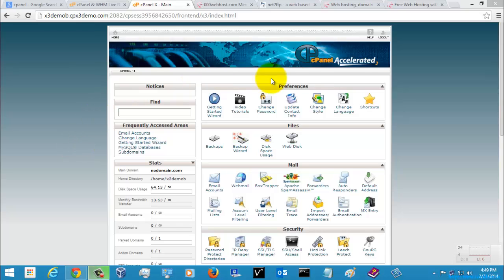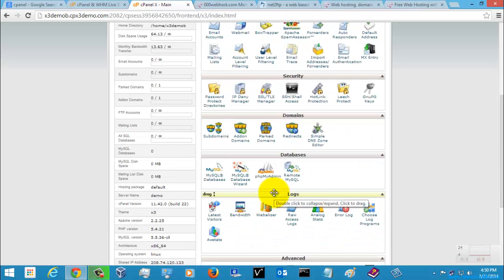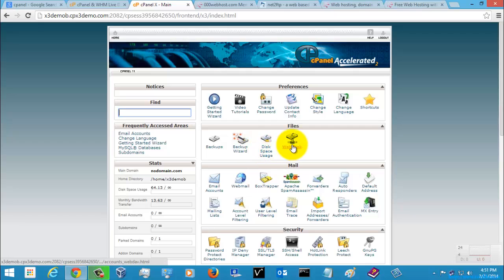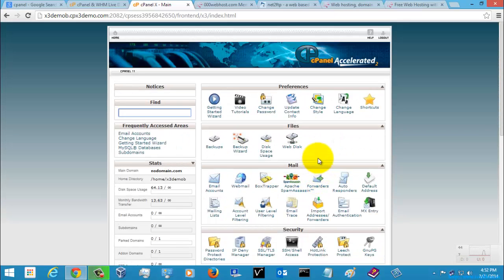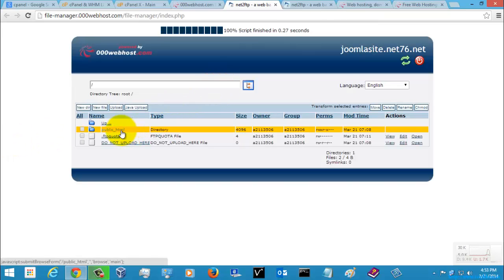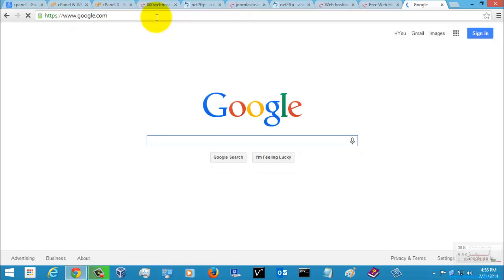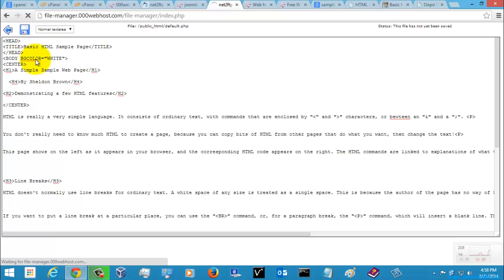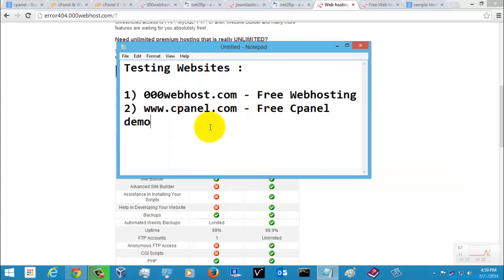How to Publish Webpages in your Domain - Tutorial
In this video you can learn about how to publish the webpages in your website. The video tutorial is very helpful for the new designers who is very eager to learn how to create website.